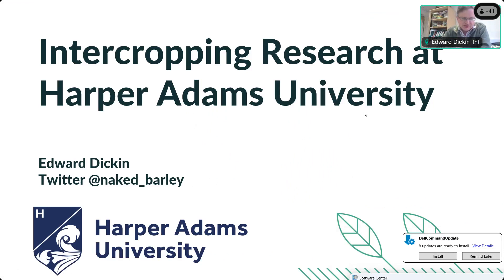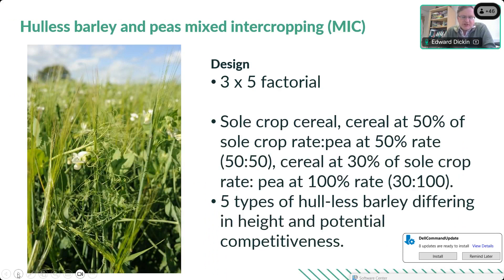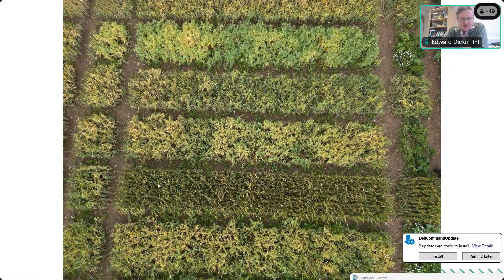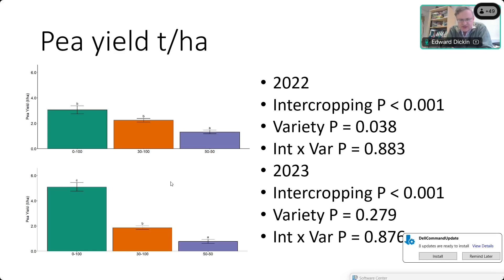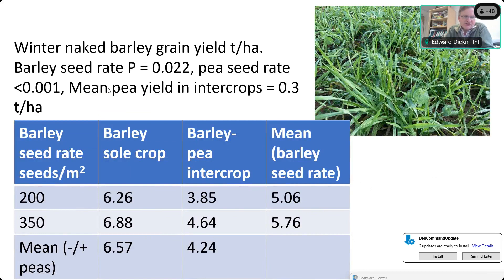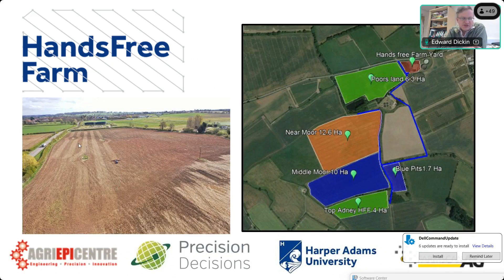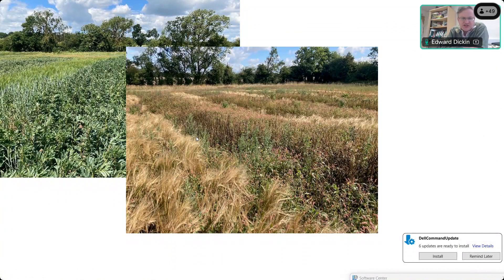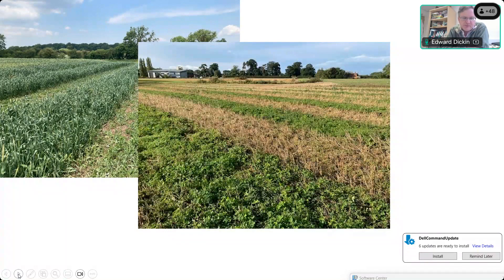IBH Seminar | Intercropping Research at Harper Adams University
The International Barley Hub is pleased to announce the next in the 2024 series of seminars: 'Intercropping Research at Harper Adams University', presented by Dr Edward Dickin from Harper Adams University, England.

Speaker Bio

Dr Edward Dickin

"I am a lecturer in crop physiology at HAU. My research includes development of hull-less (naked) barley for human food, diverse wheat and barley populations and more recently, intercropping."

Summary

HAU is part of the CROPDIVA (Climate Resilient Orphan croPs for DIVerse Agriculture) One of the six CROPDIVA crops is hull-less or naked barley for human food. To increase in-field diversity CROPDIVA is investigating mixed intercropping cereals and legumes, and hull-less barley and pea intercrops are giving some very useful and interesting results. In parallel to the mixed intercropping, HAU is researching strip cropping polyculture using small autonomous vehicles in two projects; one internally funded using the Hands Free Hectare/Farm, and one funded by Innovate UK in partnership with AR Revolutions.